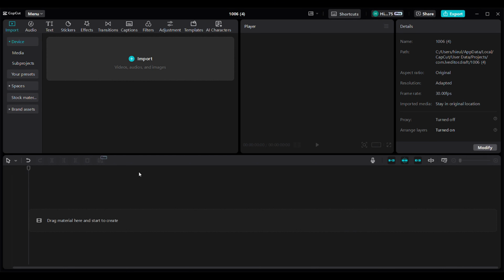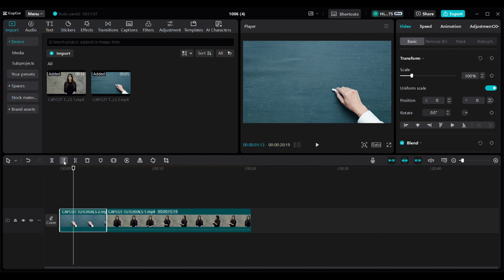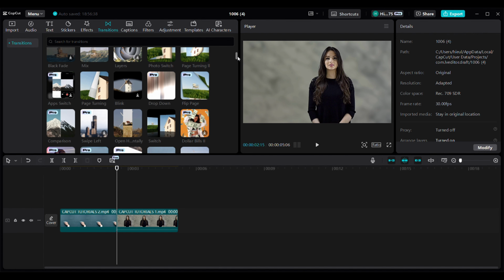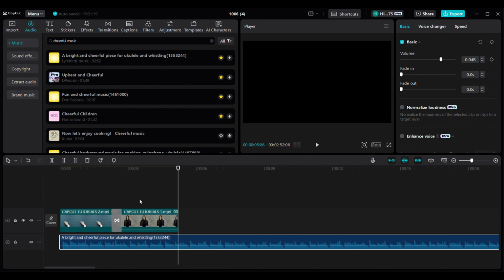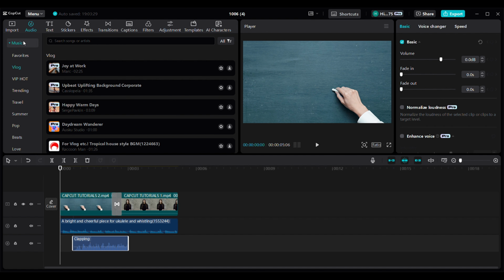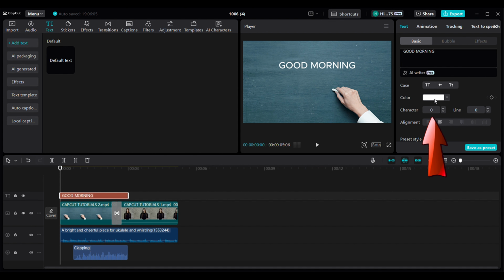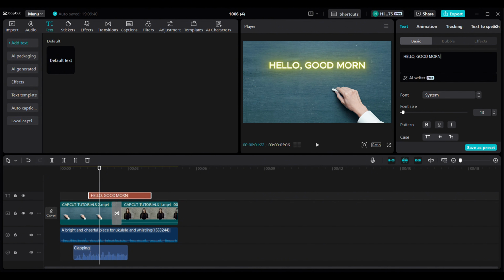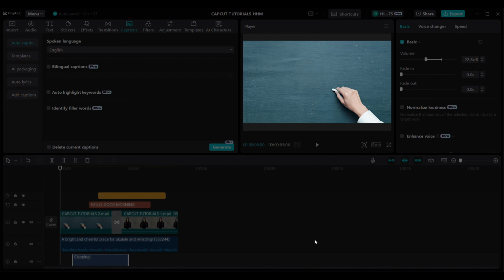Transform Your Videos with These CapCut Editing Techniques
CapCut is a powerful, user-friendly video editing app that allows anyone to create professional-looking videos right from their phone. In these tutorials, you'll learn how to unlock the full potential of CapCut, from basic editing techniques to advanced features like overlays, transitions, and effects. Whether you’re a beginner or an experienced editor, our step-by-step guides make it easy to follow along and bring your creative ideas to life.